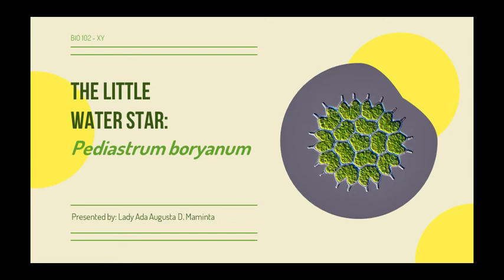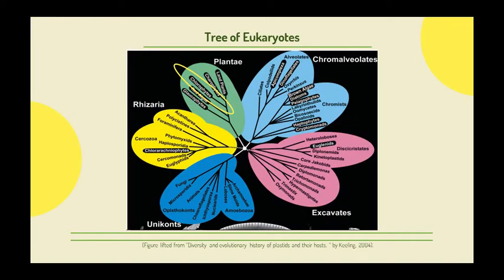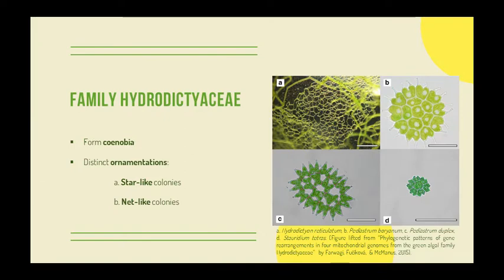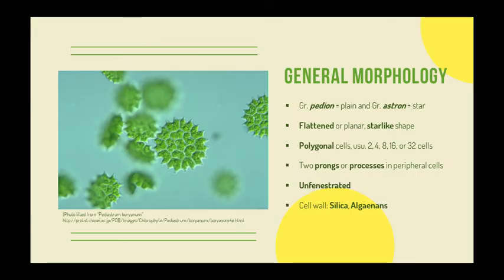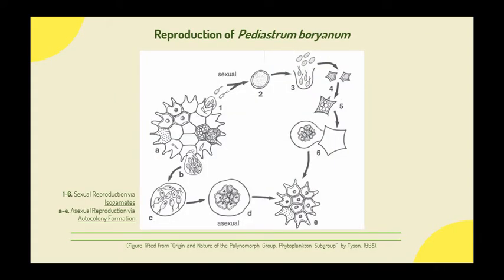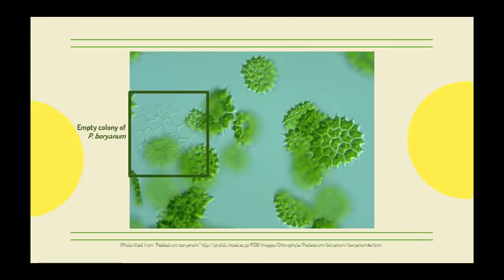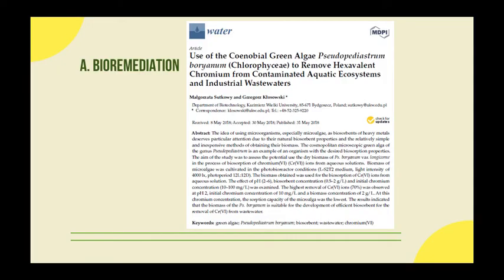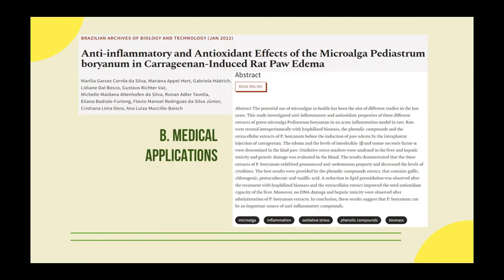Pediastrum boryanum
Hello There.
This video was created by my students in Phycology 102 XY